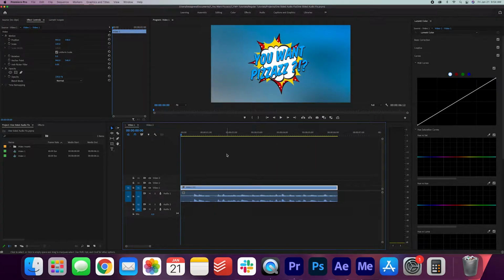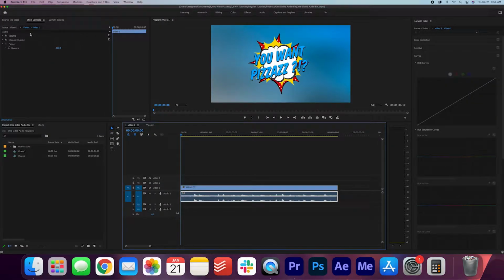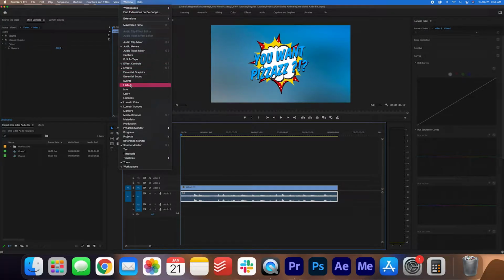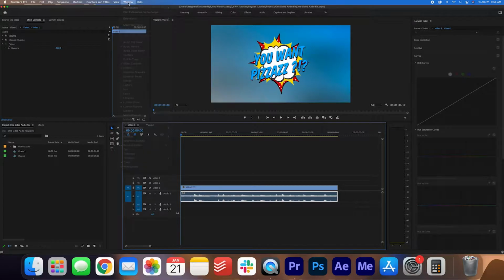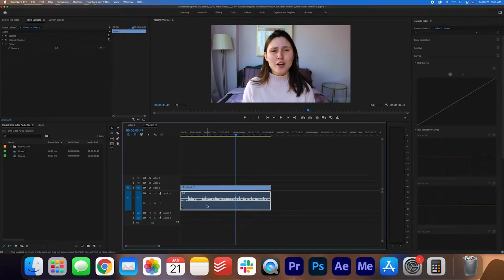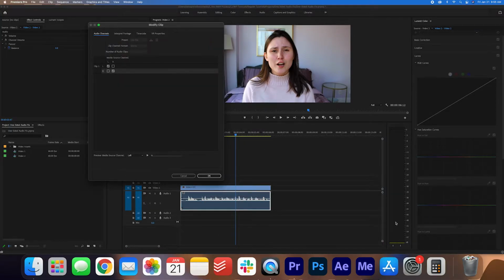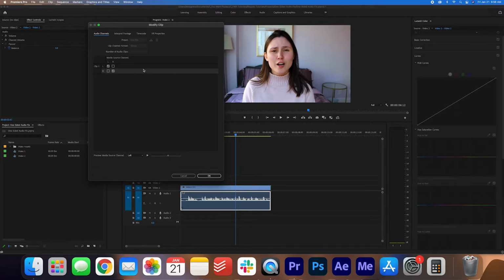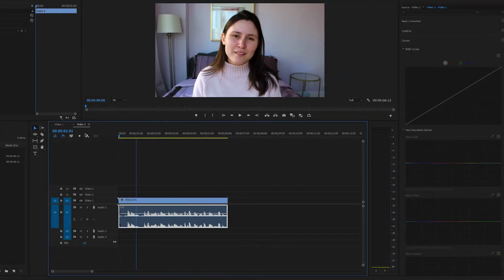One-Sided Audio in Premiere Pro | How to Fix (Tutorial)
Learn how to fix one-sided audio in Premiere Pro!